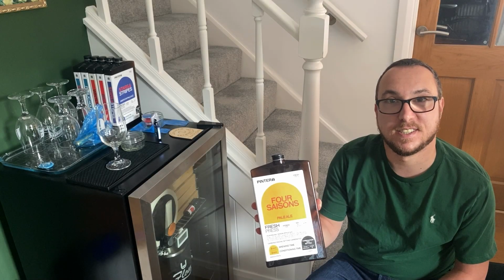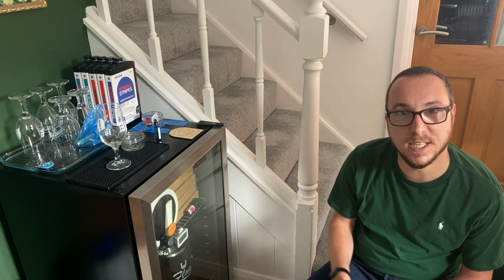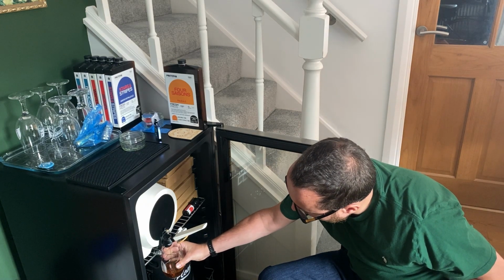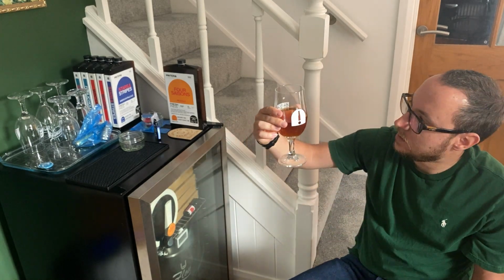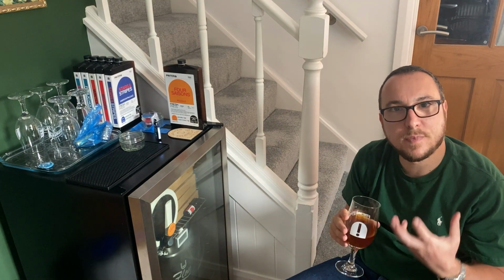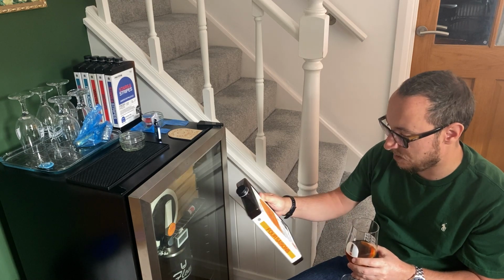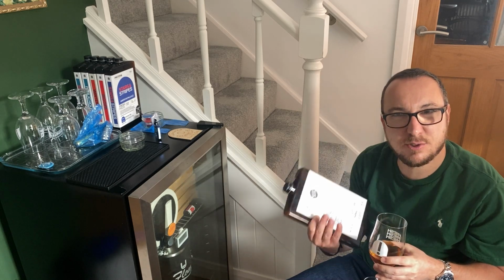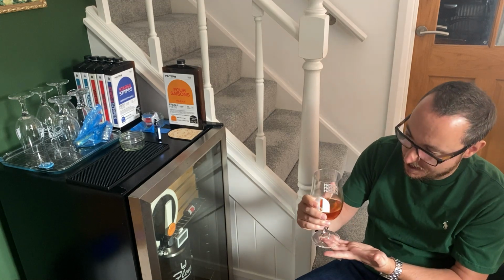Pinter 2 #4 Four Saisons Pale Ale Results, Tap, Pour & Taste Review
PLEASE NOTE. Pinter has released a statement that all pinter 2 owners should be brewing on carb setting 0. i.e. without pressure.

In this video, we're going to tapping Four Saisons in the Pinter 2 and see the results. We'll see how it pours, taste it and give it a review.

Thanks for joining me on my home brew journey.

If you would like to get £20 off your pinter 2 - please use the link below and you'll be supporting the channel.

Mixing Bottle
Govee Thermometer
Strap Wrench
Food Safe Lubricant
Chemisphere ChemSan
Pressure Gauge
PTFE Tape
Fridge Thermometer
Drinks Fridge

Many Thanks

Action Frank